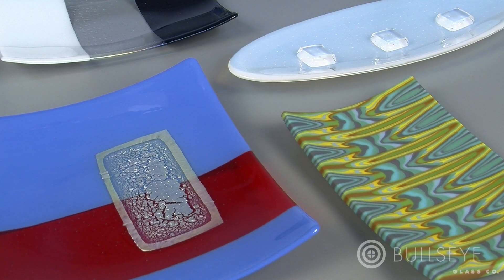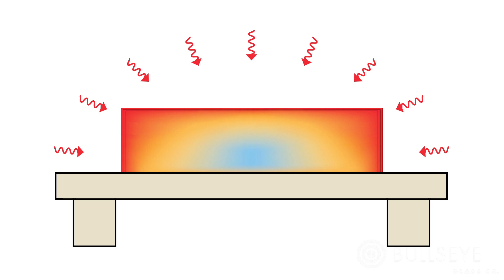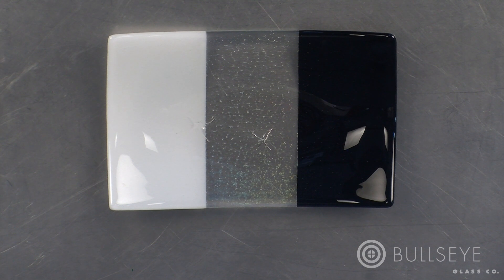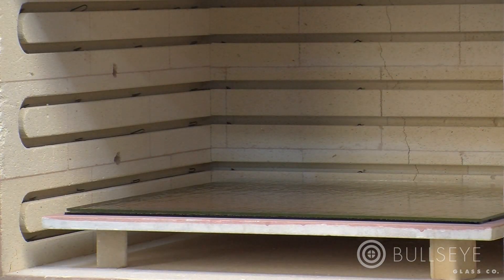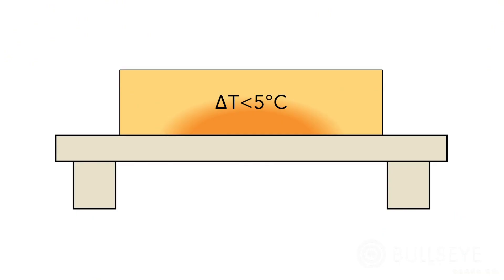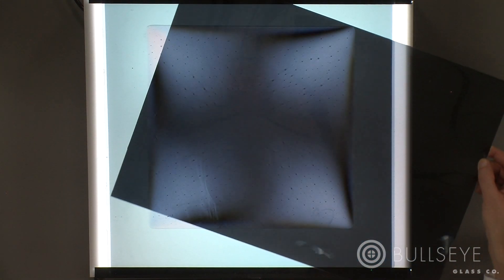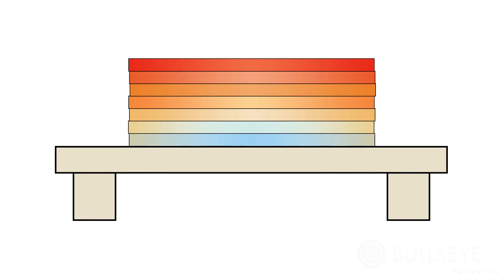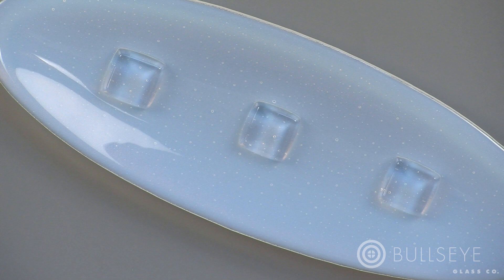Why Did It Break?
Kilnforming glass can yield results that range from elegantly simple to intriguingly complex. But when a piece emerges from the kiln cracked or broken, the results are just disappointing. The good news is that a piece always breaks for a reason. Understanding the working properties of the material can keep it from happening. This lesson covers two of the most common causes of a piece breaking: thermal shock and improper annealing. You will learn what thermal shock is and how to avoid it, the consequences of poor annealing and ways to anneal successfully, and considerations for designing firing schedules for a variety of different types of pieces.